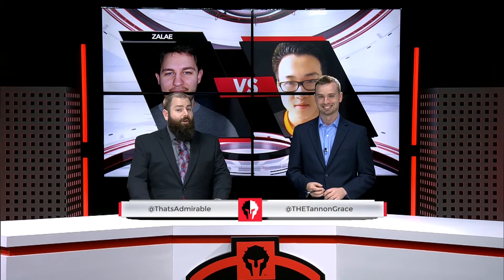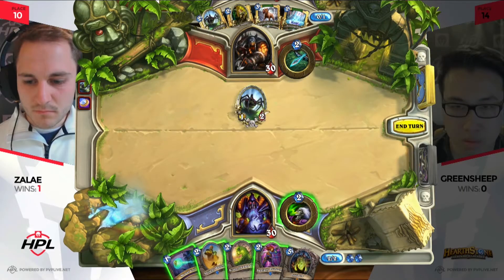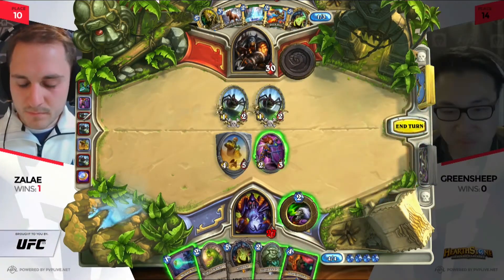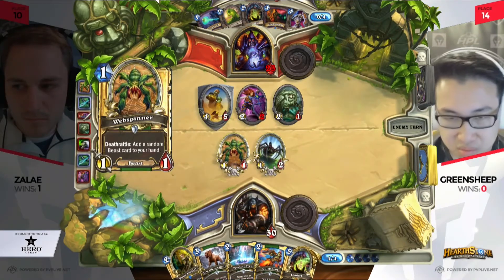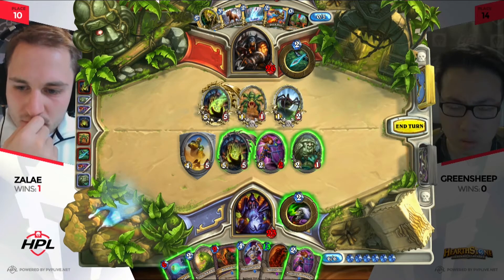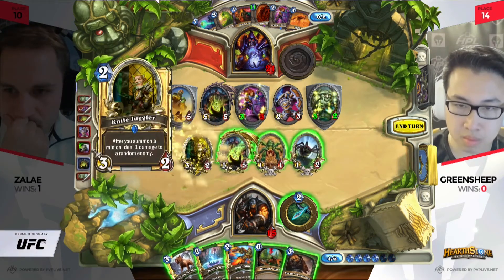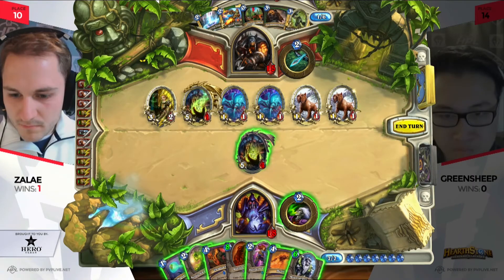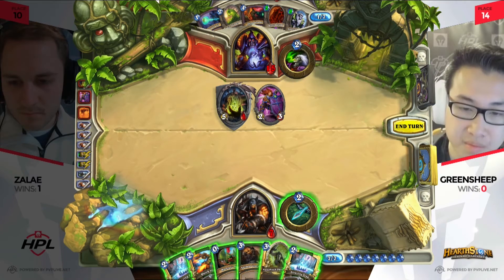Zalae VS Greensheep Game 2 - HPL